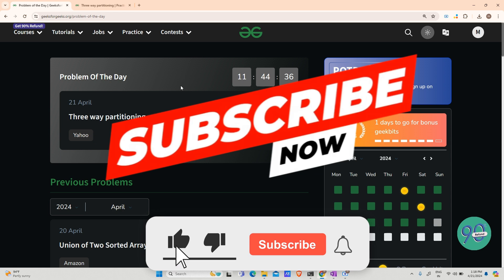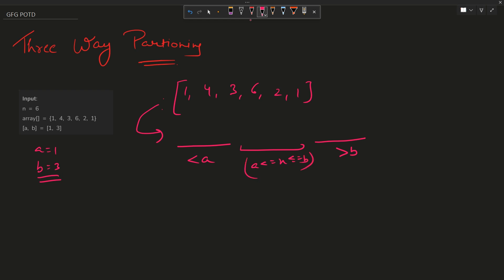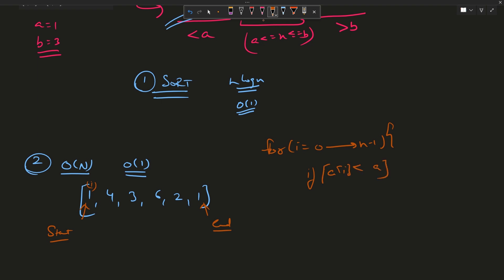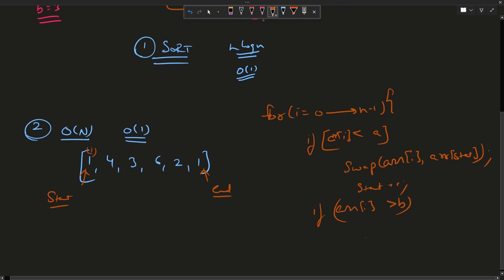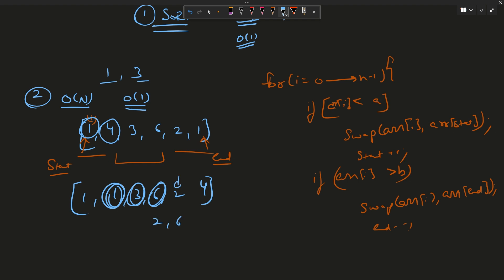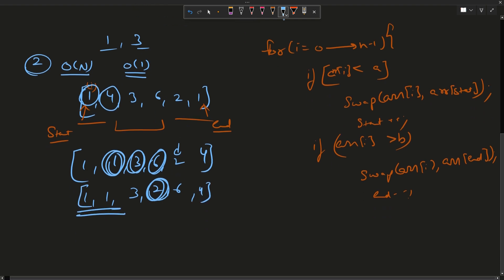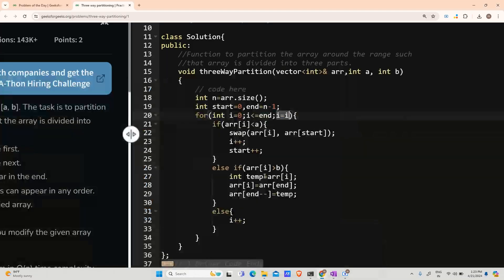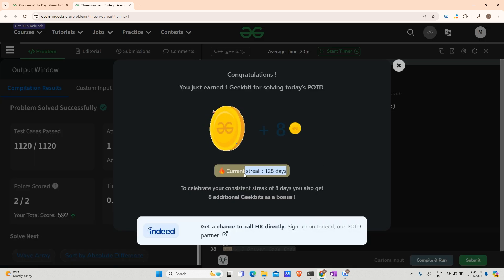#128 | Three way partitioning | gfg potd | 21-04-2024 | GFG Problem of The Day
🚀 Solving Geeks for Geeks Problem of the Day(POTD) in C++ | Three way partitioning | Intuition Explained🧠